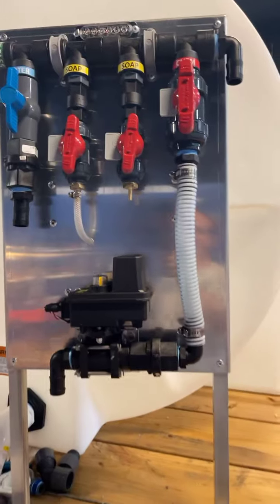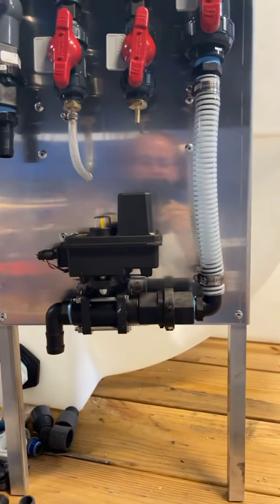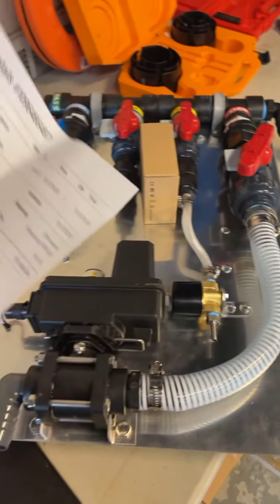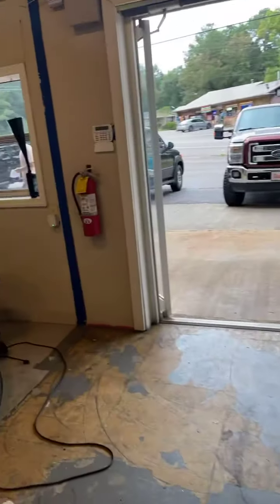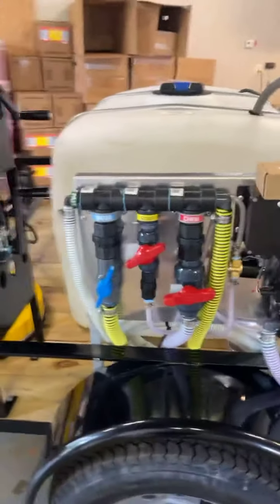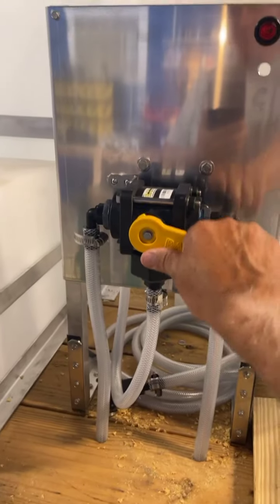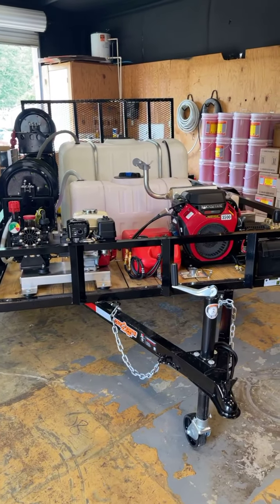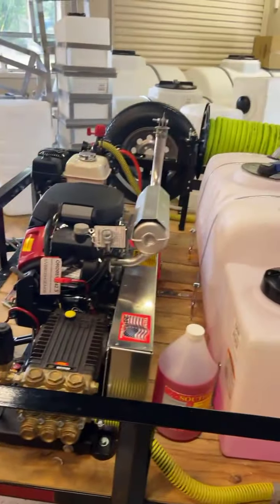New design on manifold for gas roof pump